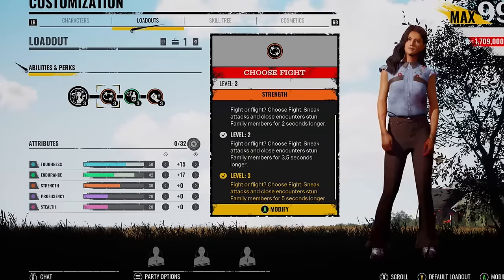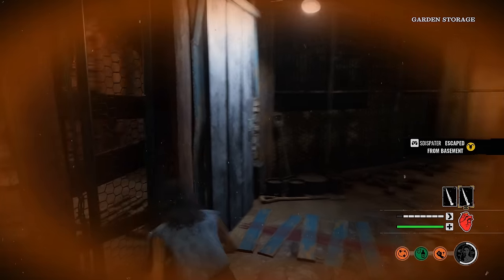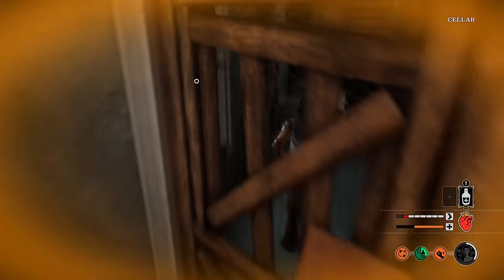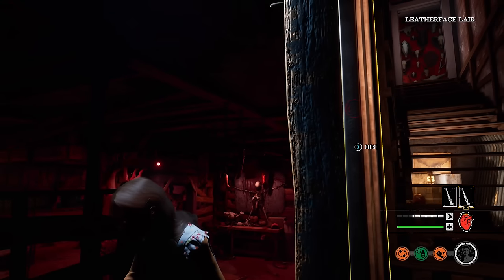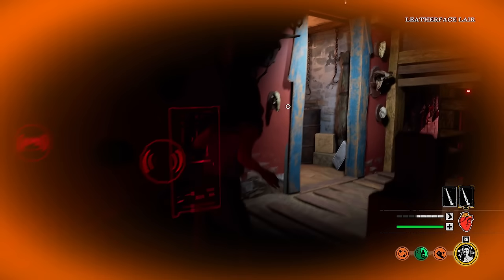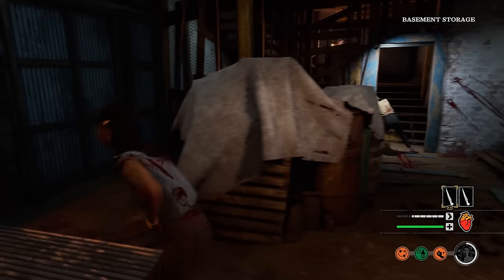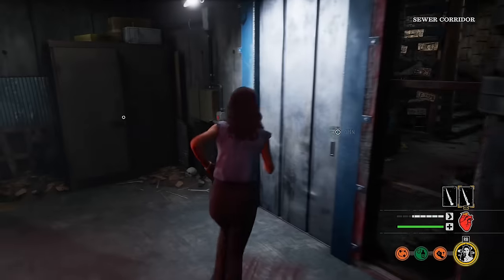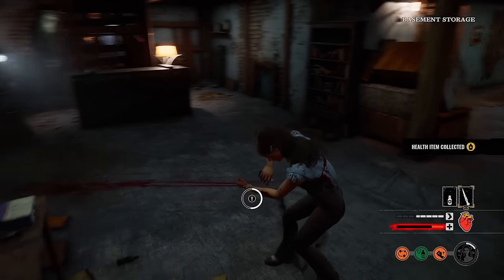Choose Fight Finally Works And It's Amazing...The Texas Chainsaw Massacre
Choose Fight finally works and you're able to stun the Family for 5 seconds longer, giving you enough time to escape anyone and pair it with Grappler it makes for a amazing distraction Build on the Victims, lets try it with Ana in The Texas Chainsaw Massacre Game